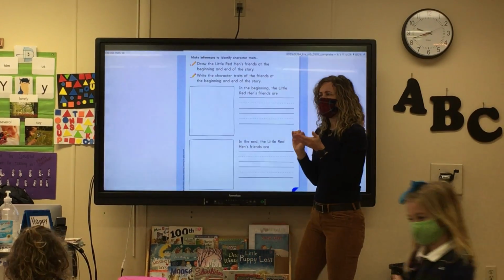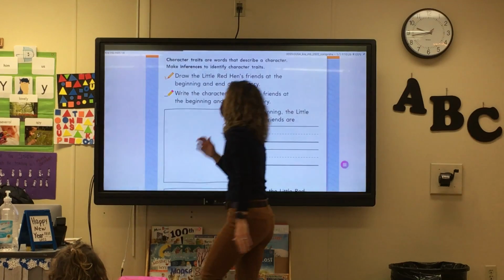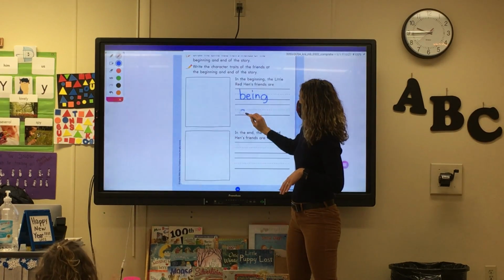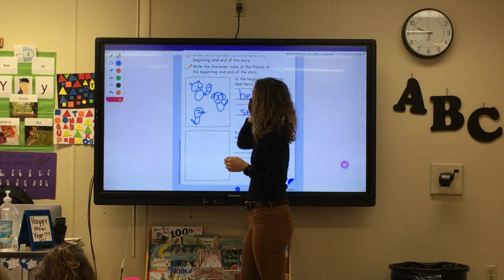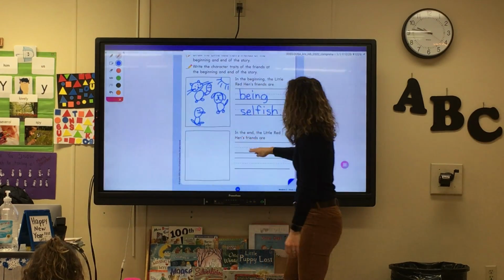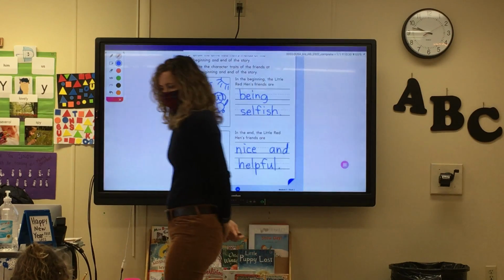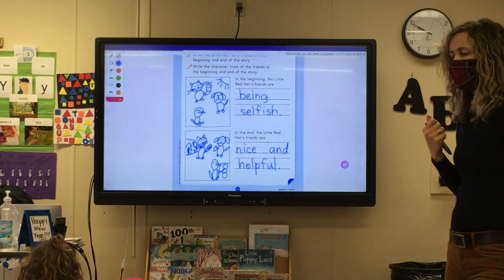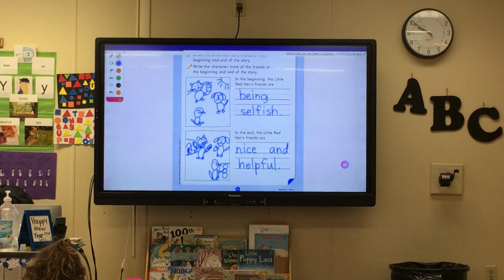Character Traits mybook p. 55